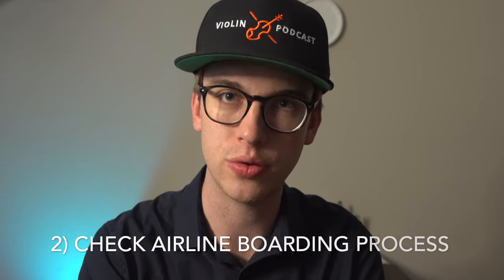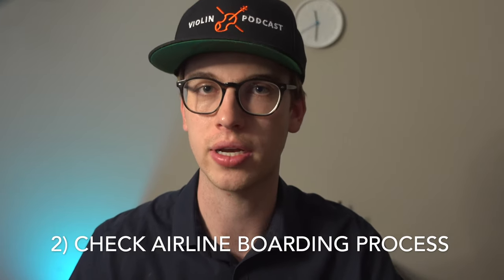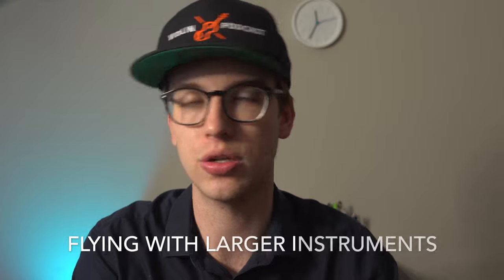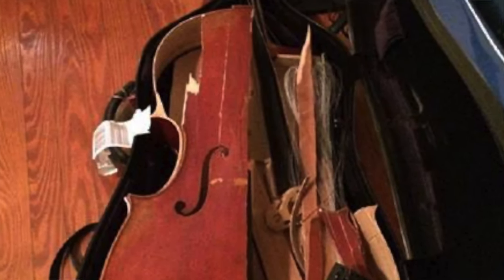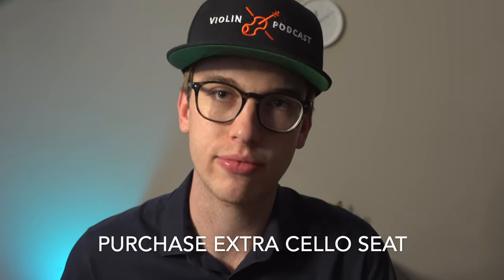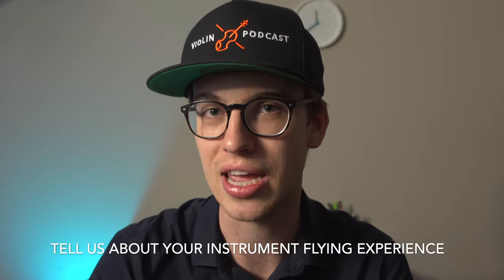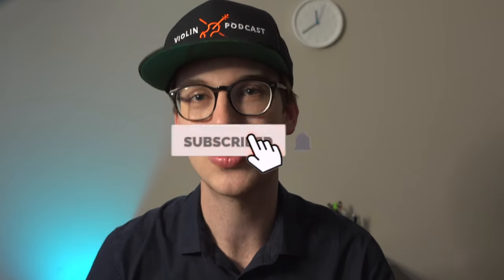How To Fly With An Instrument in 2021 [QUICK TIPS]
Looking to fly with an instrument in 2021? Check out some of my quick quick tips on flying with an instrument.

SAY HELLO!